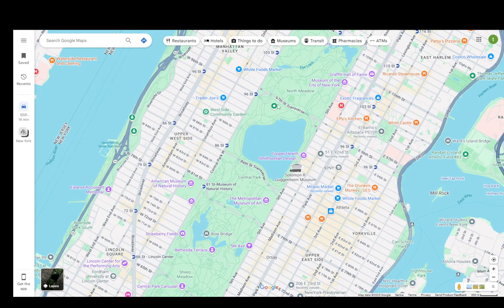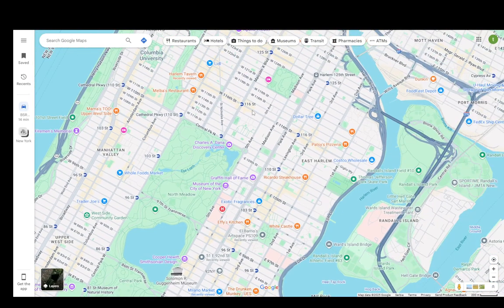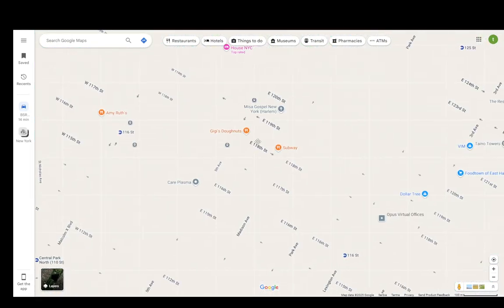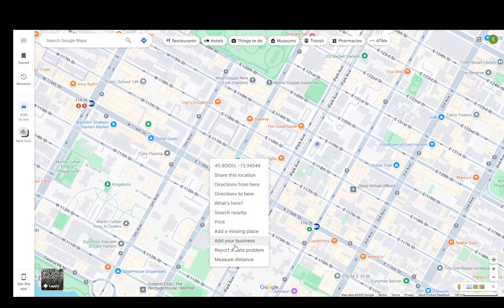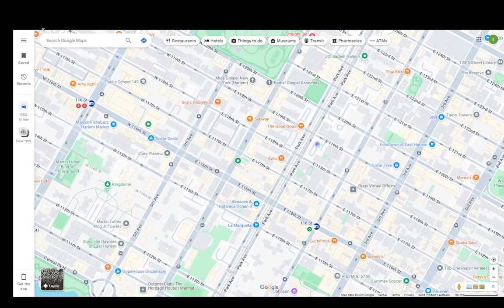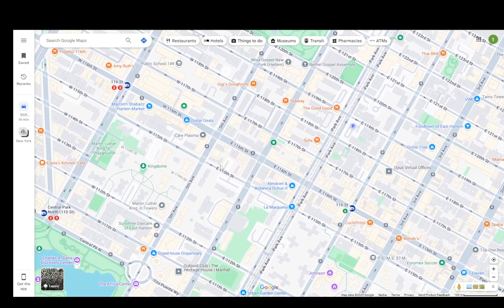How To Advertise In Google Maps Tutorial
Today we talk about advertise in google maps,google maps advertising campaign,how to get my ad to show up in google maps business,how to get my ads to google maps,how to set up search ads in google maps